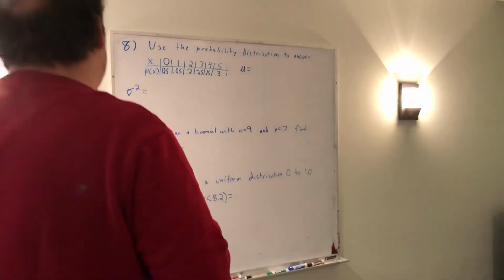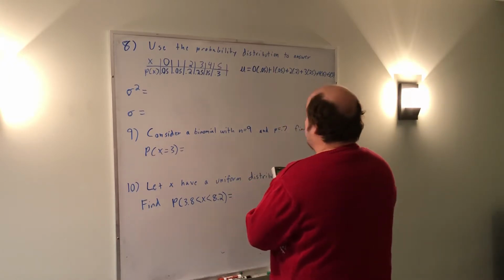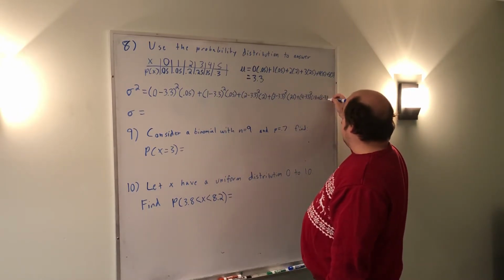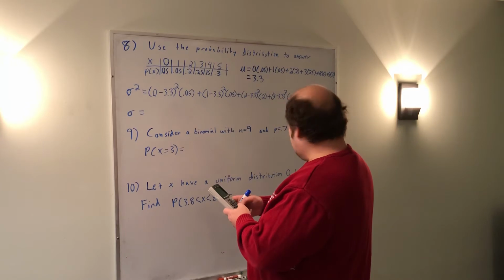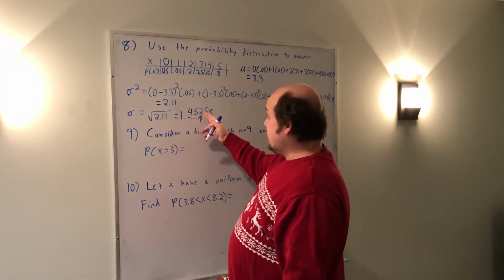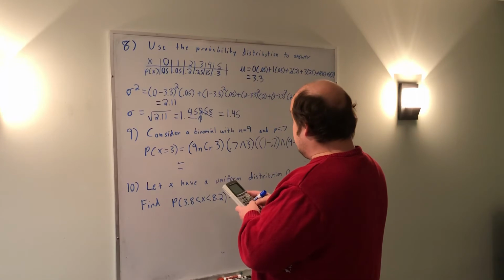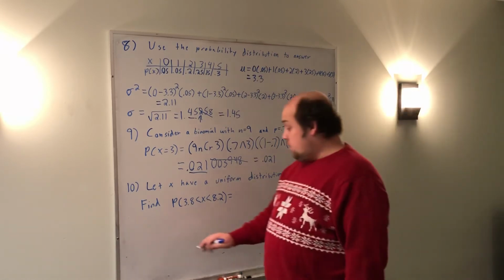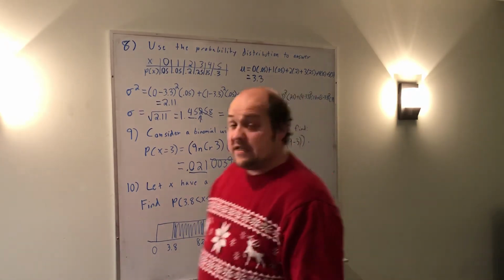MH203 Online Sample Final Part 6